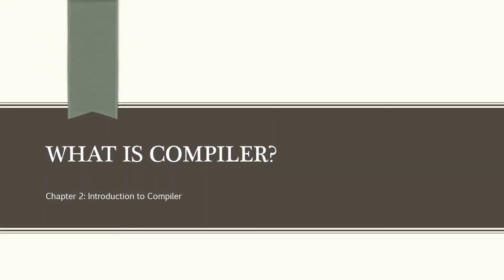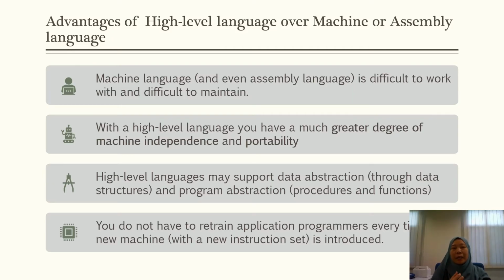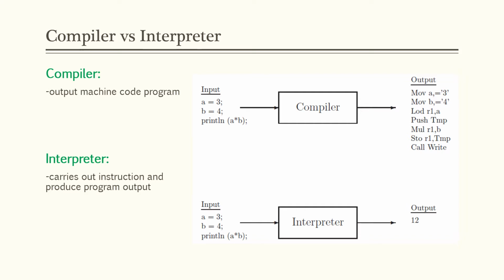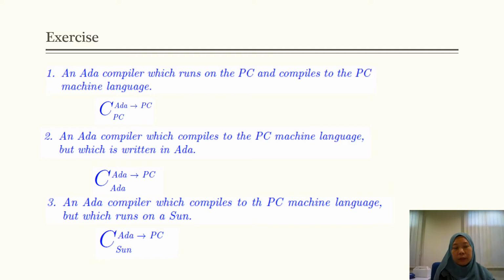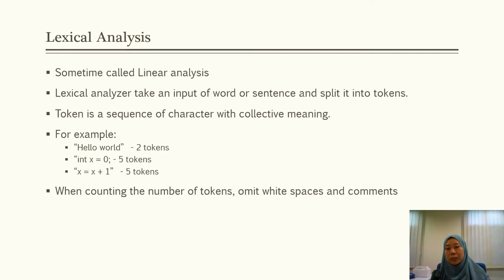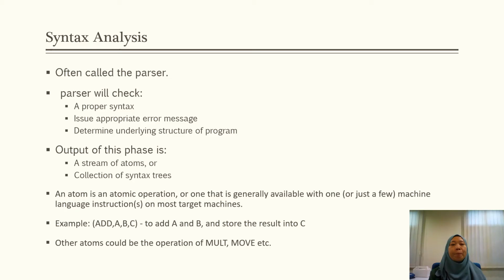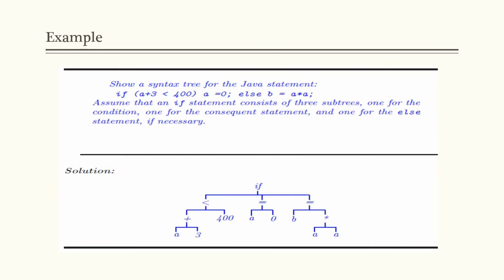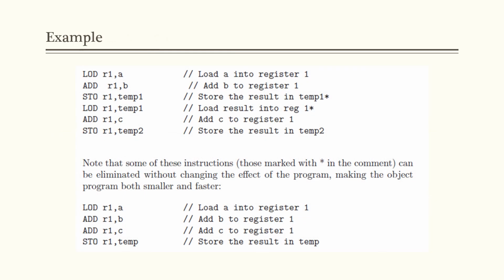Chapter 2 pt 1 What is Compiler?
This video will tell you about what is compiler? Compiler phases and implementation